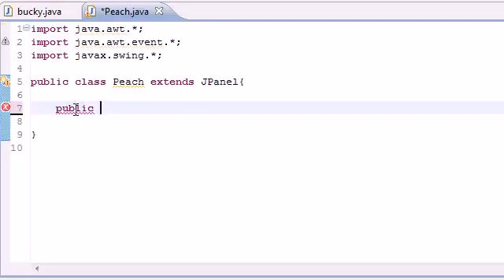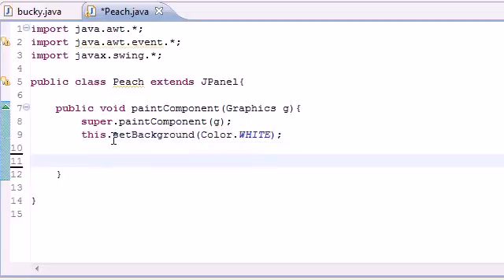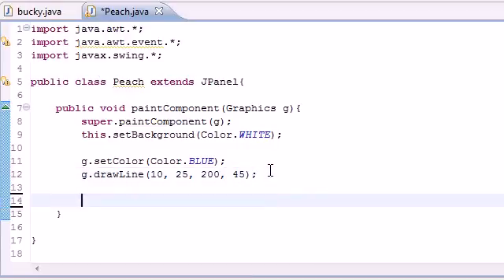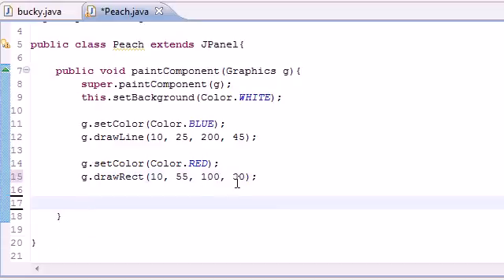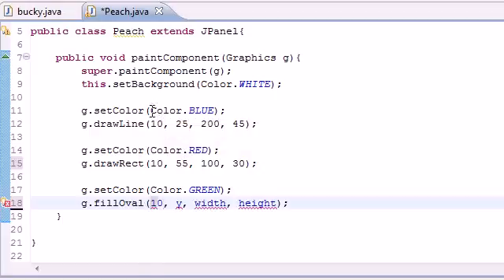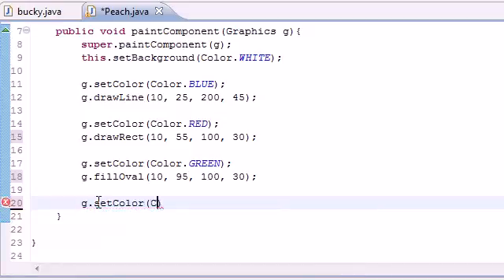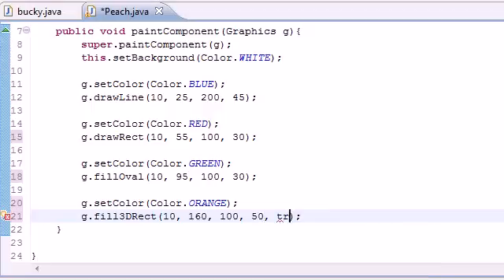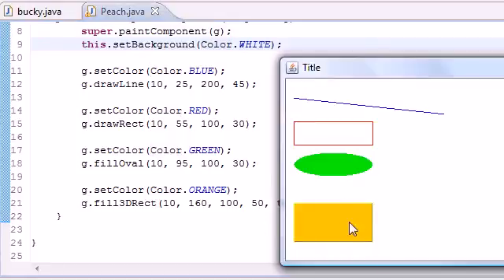Java Programming Tutorial 86 Drawing More Stuff